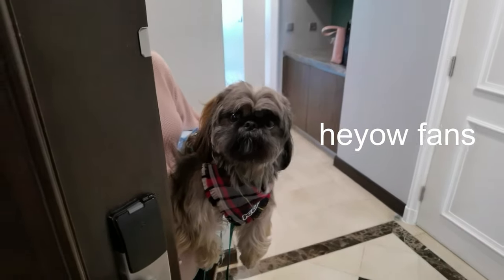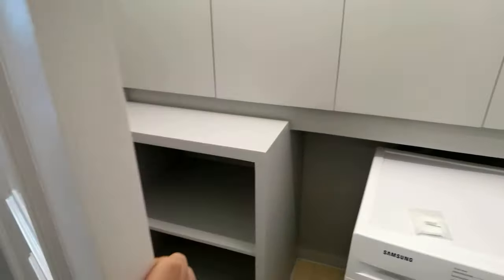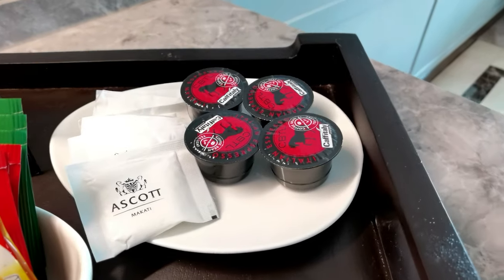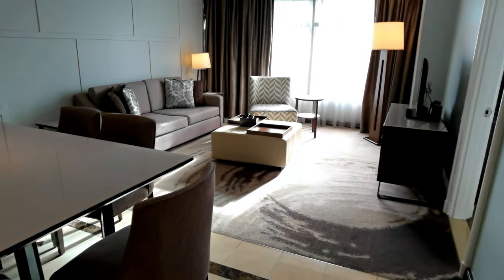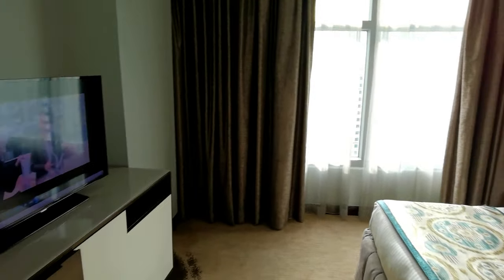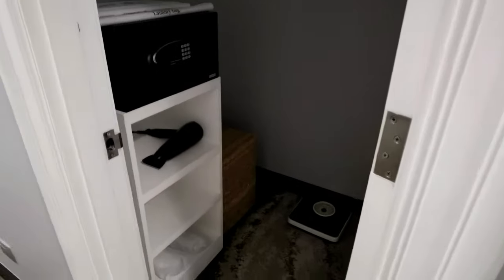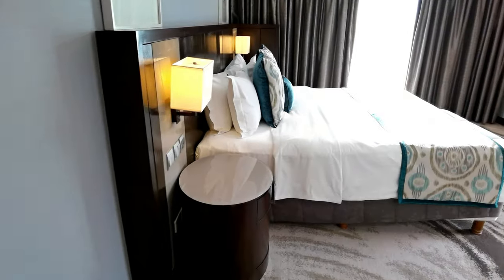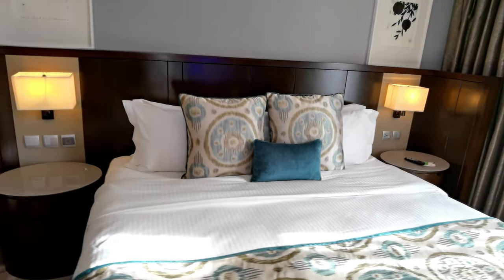Luxury Makati Hotel that's Pet-Friendly | Ascott Makati Wubventures with the family & our Shih Tzu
Here's a super quick video on how PET-FRIENDLY Ascott Makati is and how luxurious it is, esp for families who wish to stay in a serviced apartment. OUR SHIH TZU ENJOYED HIS STAY!

We stayed in this Hotel before the pandemic, and our family still loved it as we stayed in 2022.

CHECK THIS OUT IF YOU'RE LOOKING FOR A PET-FRIENDLY HOTEL IN MANILA. Find out how much the pet fee costs and how our Shih Tzu "KORGI" loved it.

MERRY CHRISTMAS AND A BLESSED NEW YEAR FROM THE WUBPACK!

Vlogged this time only using my Huawei Mate 30Pro 5G.

Korgi's TikTok: korgithepogi